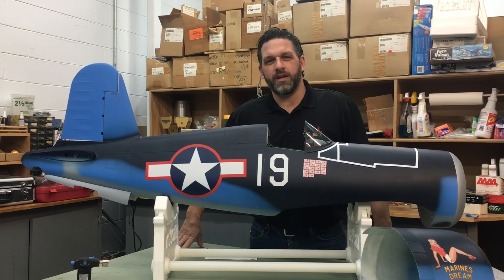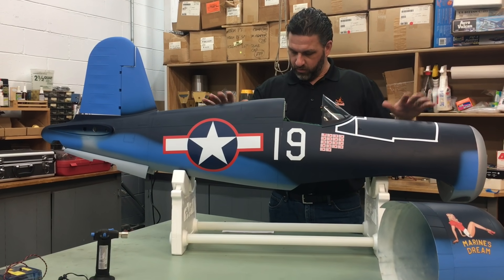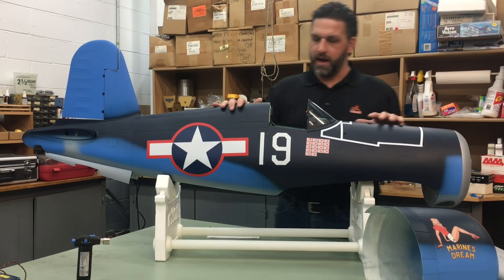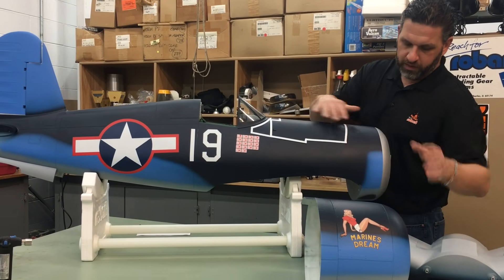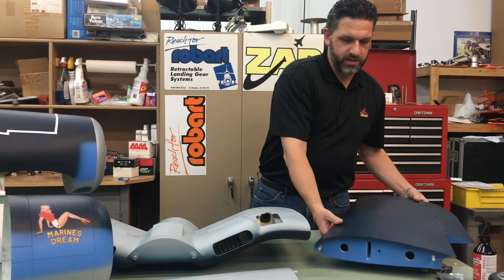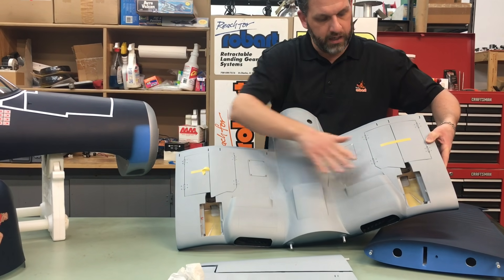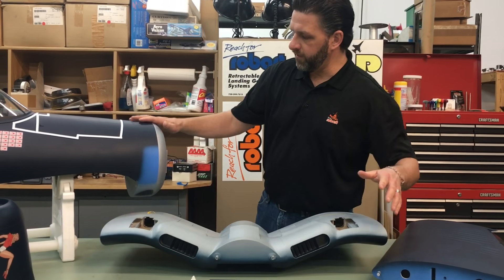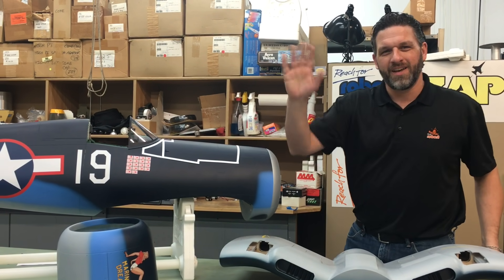TopRC Model Corsair 93" ARF - Available from Robart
Check out the new F4U Corsair from TopRC Model.  93" wingspan, 32 pounds.  Available from Robart.